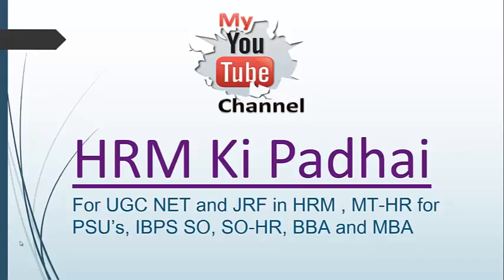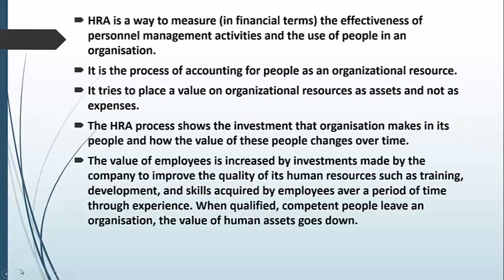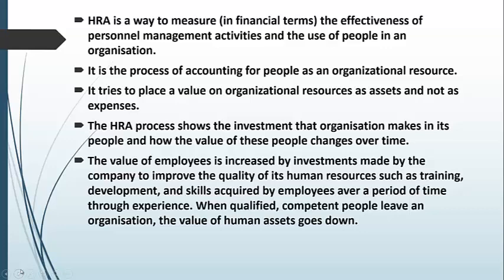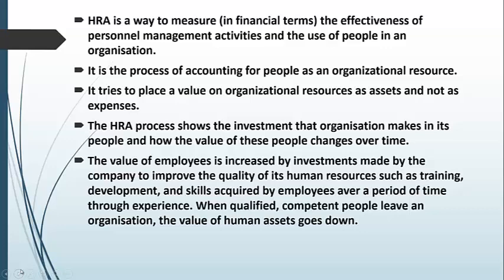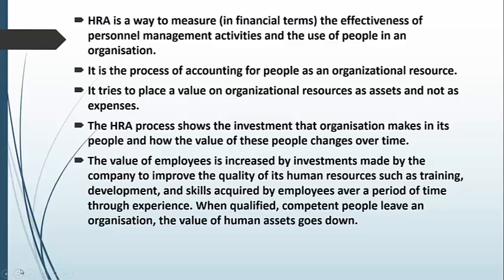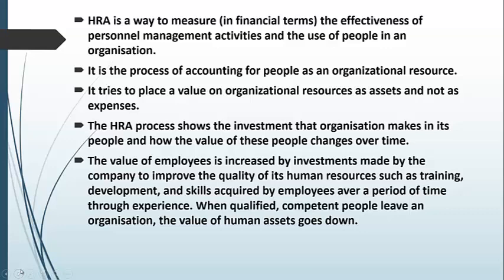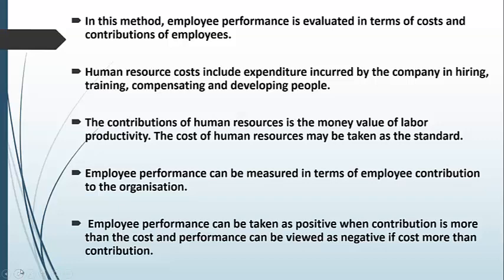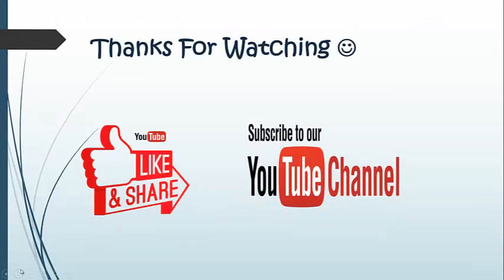Performance Appraisal part 15 : Human Resource Accounting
This video contains topics like Definition of performance appraisal, Objectives,What,Who and when to Appraise .

This video contains 5 steps of performance appraisal process in detail.

This video contains confidential report method of performance evaluation

This video contains essay method of performance evaluation

This video contains critical incidents method of performance evaluation

graphic rating scale method of performance evaluation.

Checklist Method of performance evaluation

BARS (Behaviourally anchored rating scale )

MBO (management by Objective)

Forced choice method

raking method method

Paired Comparison Method

Force Distribution Method

group appraisal method